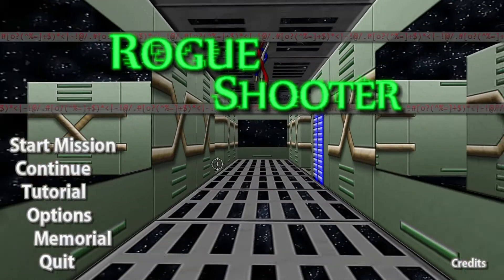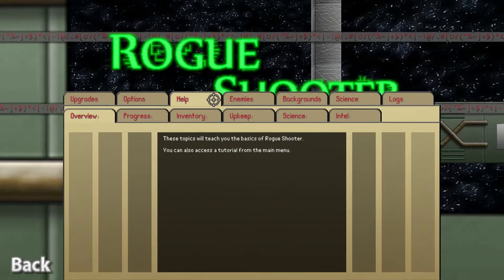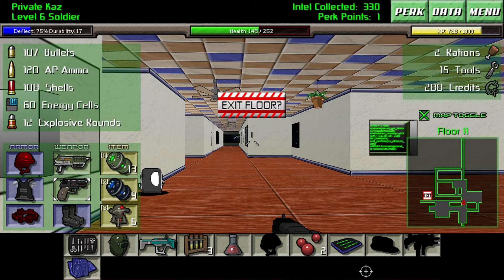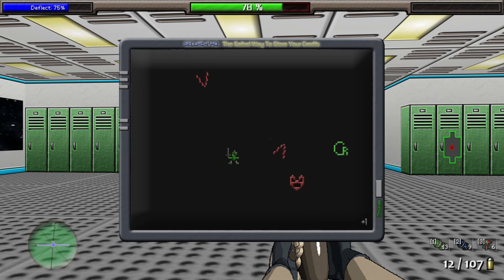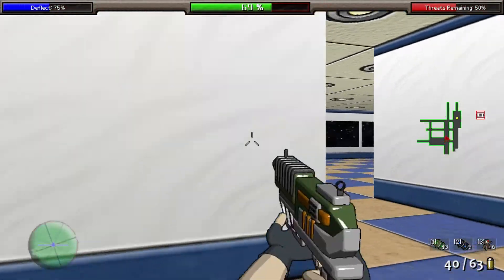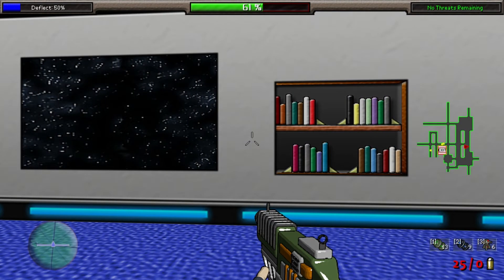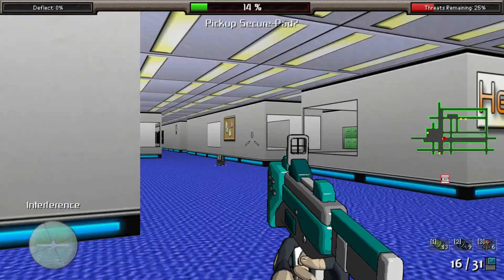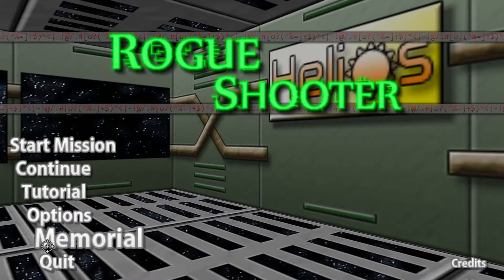Rogue Shooter: The FPS Roguelike - Kaz Has - Technically messy, but super fun!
Rogue Shooter is a game made by Hippomancer.
The game's art, design and programming all done by Nate Bradley.
 Getting this game to run properly is a big pain for it costing $9.99 USD on steam.

But once it's going it's pretty darn fun if:
A)  You like Permadeath procedurally generated games.
B)  You don't mind the sprites in 3D art style (DOOM style).

My channel is focused on games.
Kaz Has is a series meant to get people to try out lesser known games in a wide range of states - from pre-alpha to complete.
Also to check out full retail games to see if they are worth the time and money to even get into.